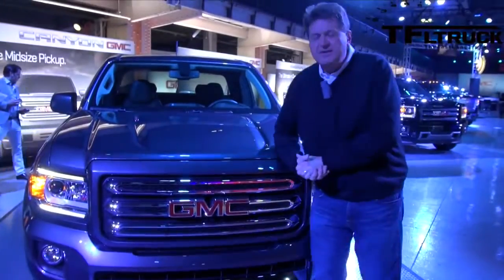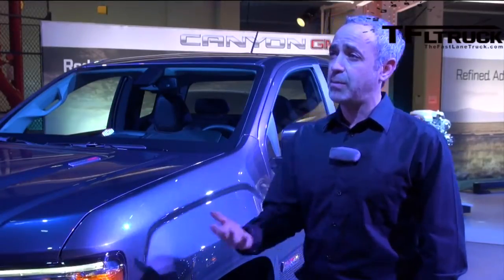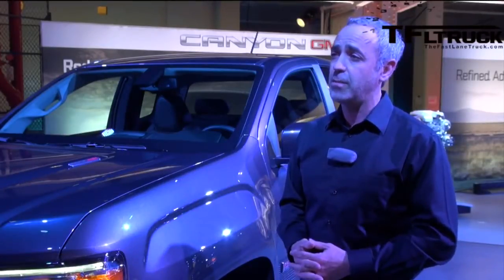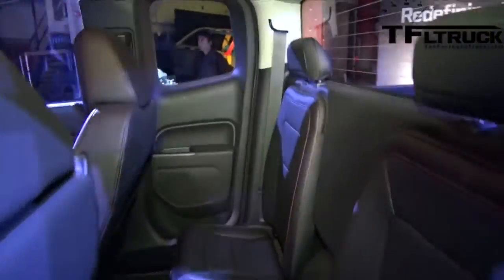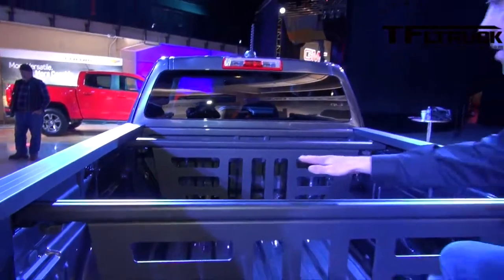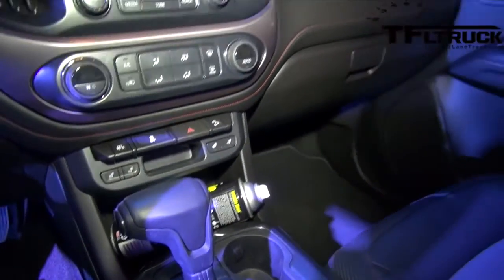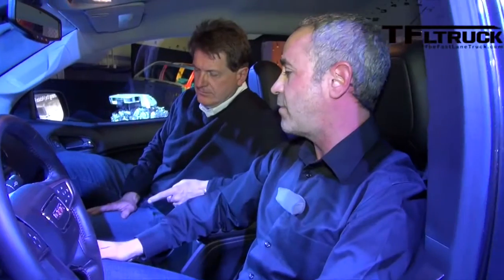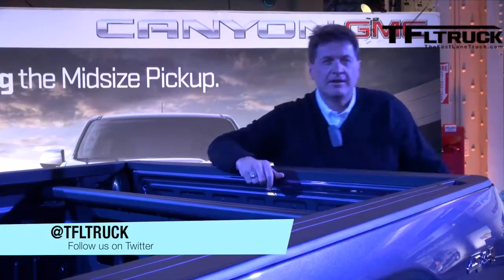2015 GMC Canyon Sneak Preview Almost everything you ever wanted to know